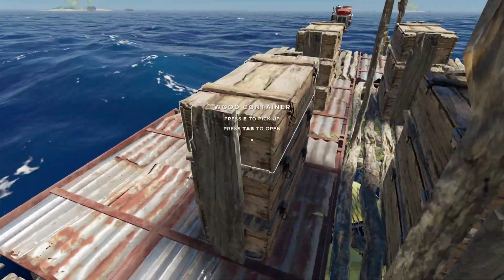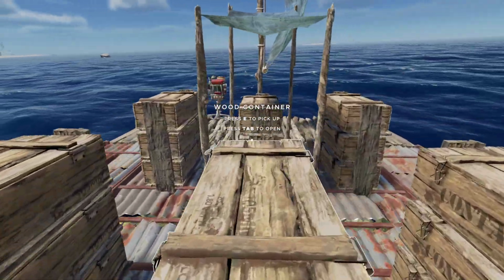How I Navigate Islands | Stranded Deep Gameplay | Episode 36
Sometimes I get lost island hoping in Stranded Deep and, in fact, I just got back to my main island after being lost. I've tried using the compass, but forget about it - I get turned around so easily trying to use that - and I've even created my own map on paper! I've come up with a simple method for finding my way back that I want to share.